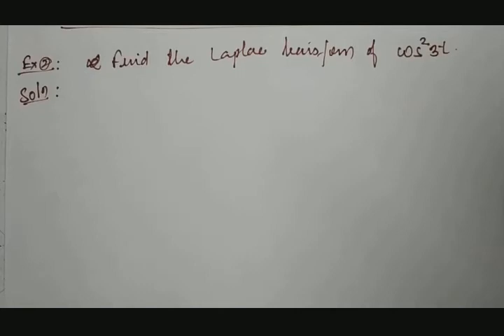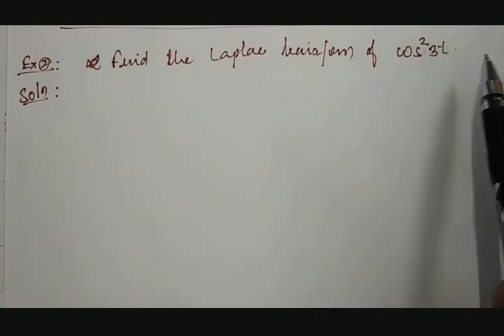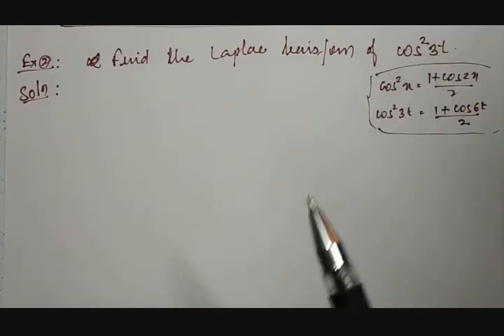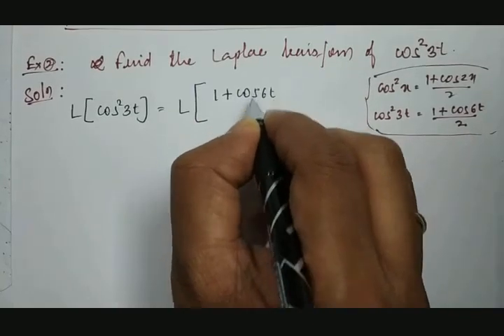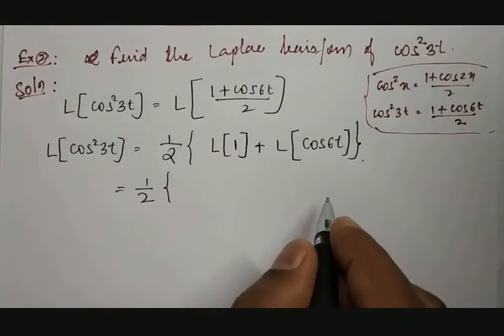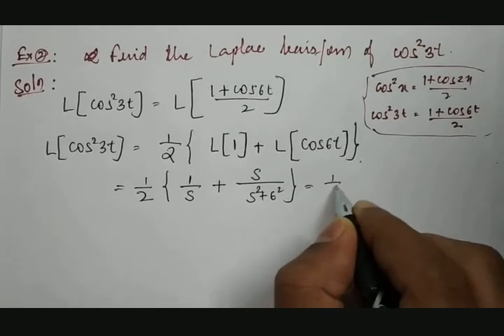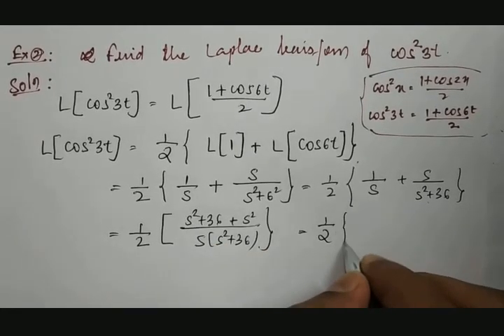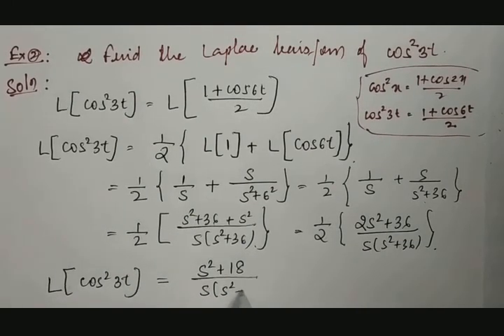18MAT31: Finding Laplace transform of (Cos^2)3t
Finding Laplace transform of (Cos^2)3t